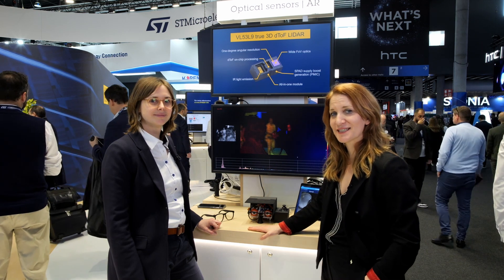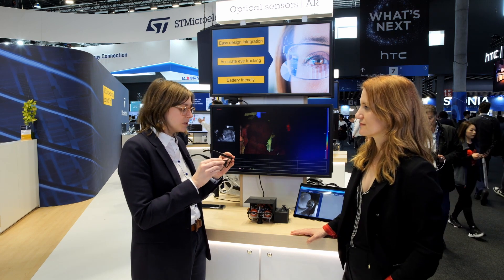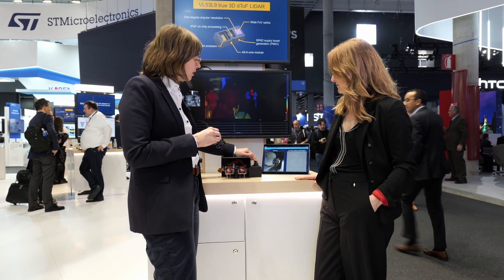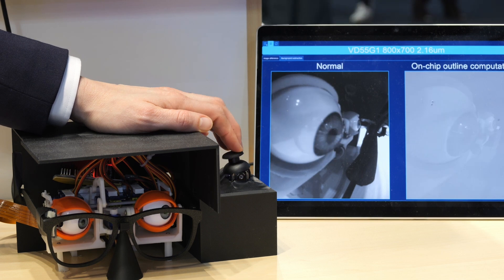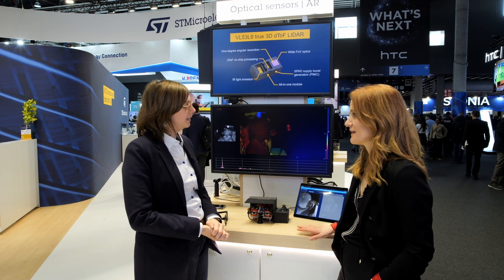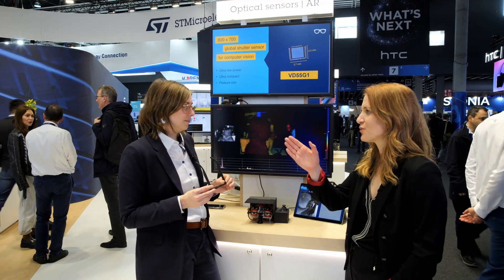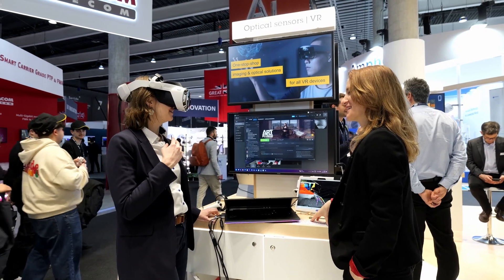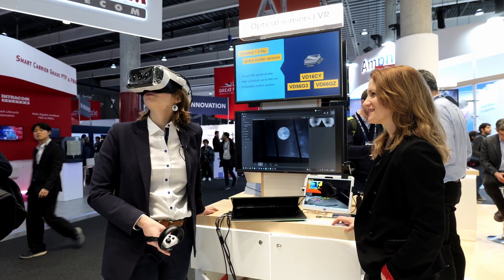Global shutter sensors for ultra-low power consumption (smart glasses, VR headset)